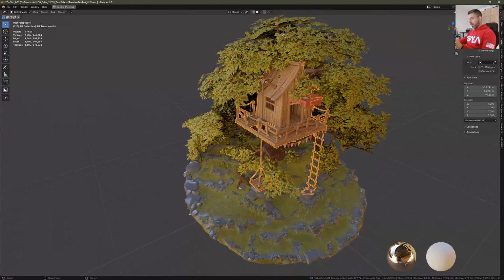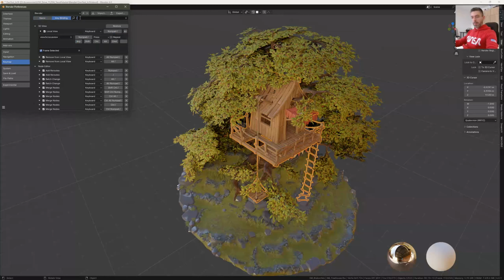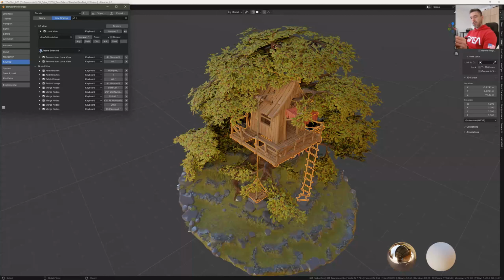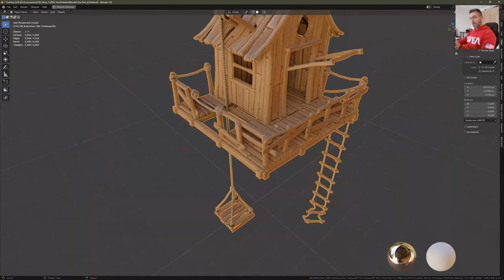Blender 4 0 disable local mode wievport animation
Blender 4.0 disable local mode viewport jump ( turn off frame selected using local wiev MODE )